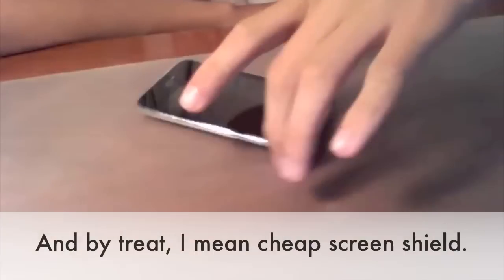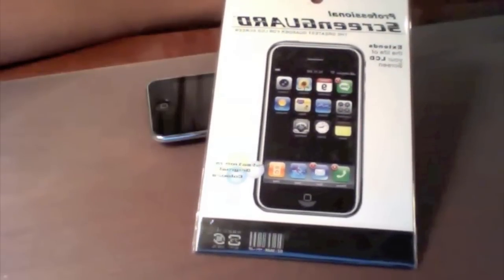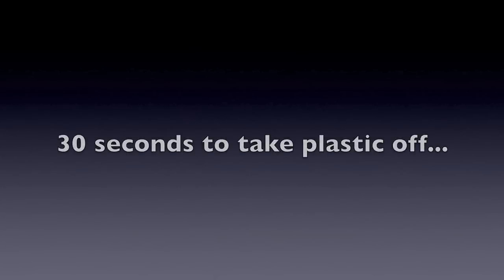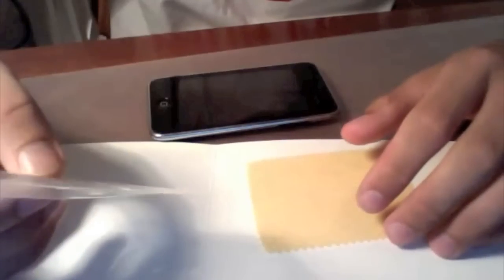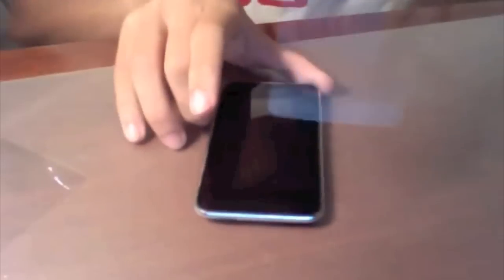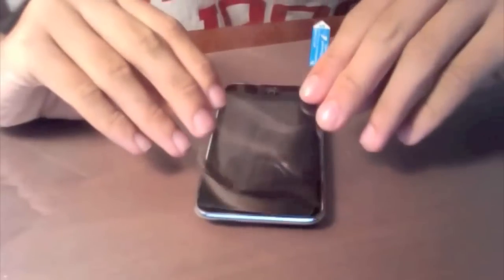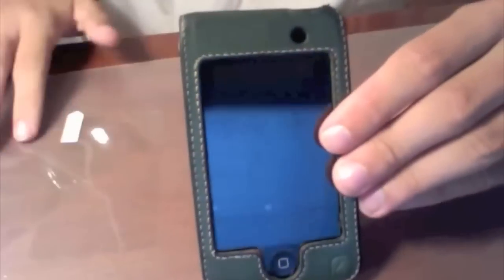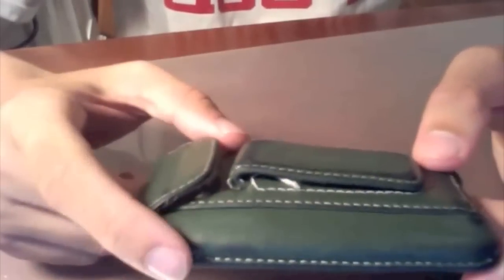Is that an air bubble? (Screen Shield Install for iPod Touch)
Here's another episode of bargain tech. I picked this up at Amazon for $3 + S&H. It works pretty well. Sure, there are a few issues, but on the whole, I enjoy it. I'm sorry if it's more expensive now, but prices change. (Bad luck, eh?) Here's the URL for those interested: